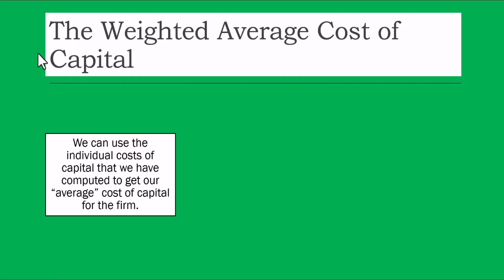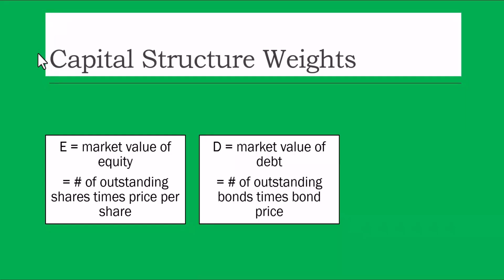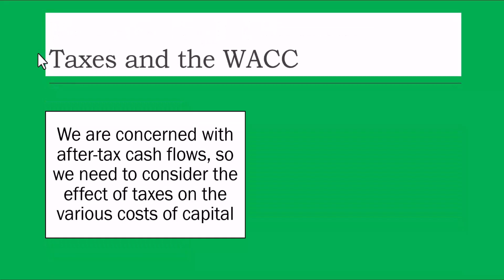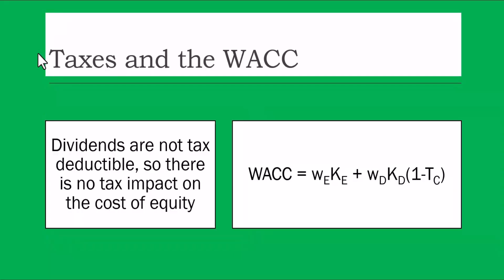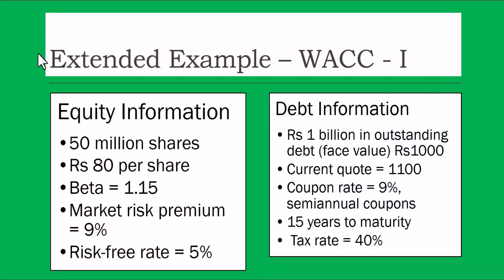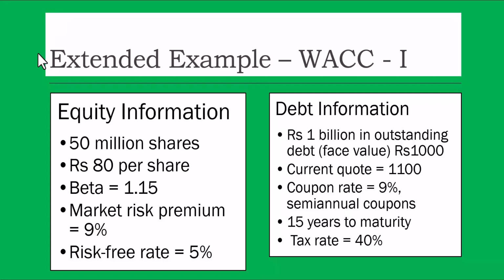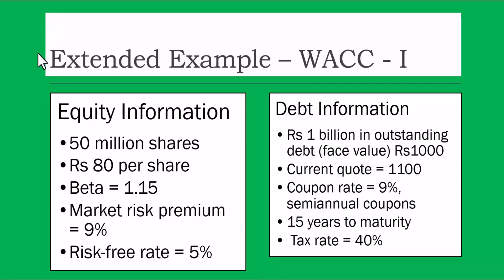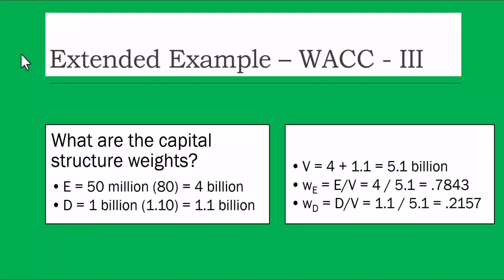Weightage Average Cost of Capital WACC